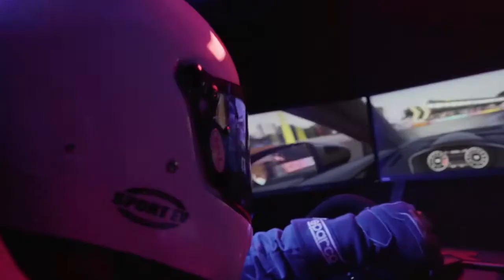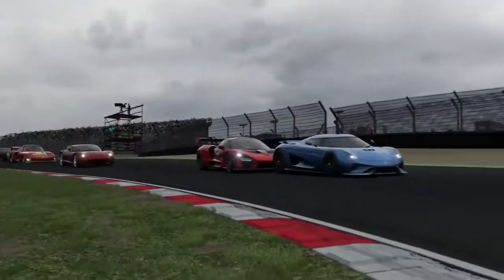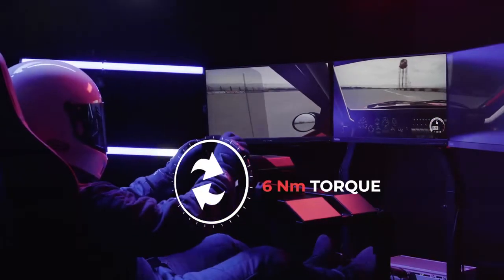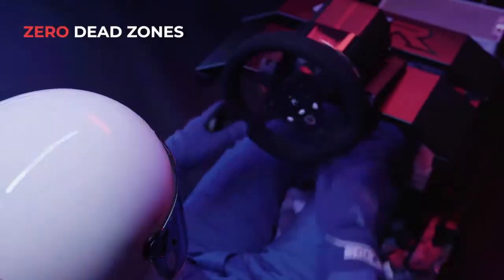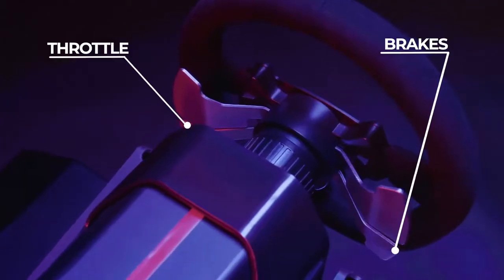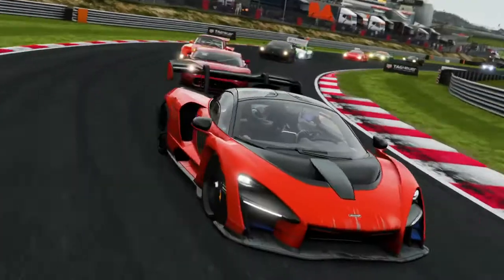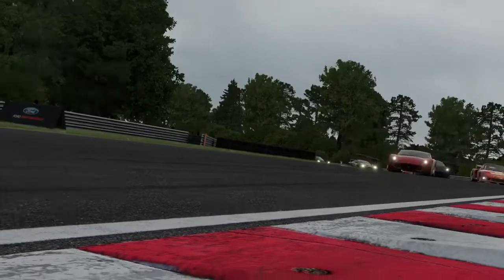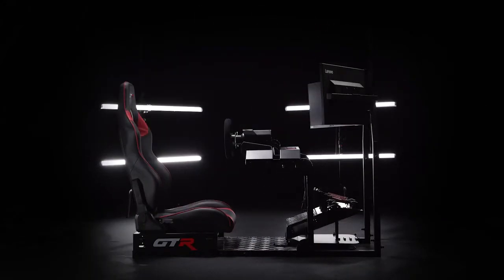RS30 ULTRA WHEEL & V3 PRO RACING PEDALS (GTA SIMULATOR)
DUAL-MOTOR, FORCE FEEDBACK RACING WHEEL WITH RESPONSIVE PEDALS

Feel the adrenaline and push your limits as you navigate the circuit in the most realistic, pro-grade racing simulator to hit home gaming consoles.